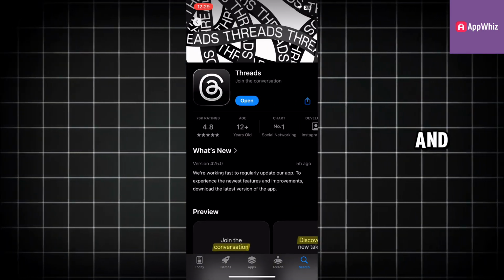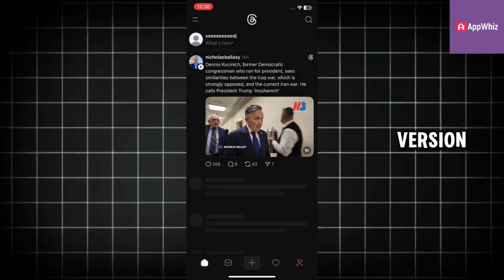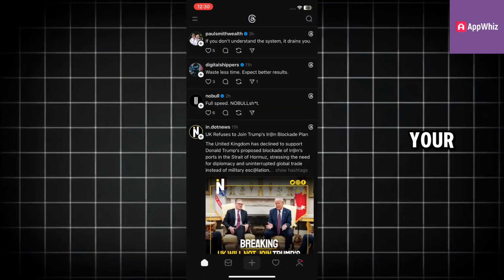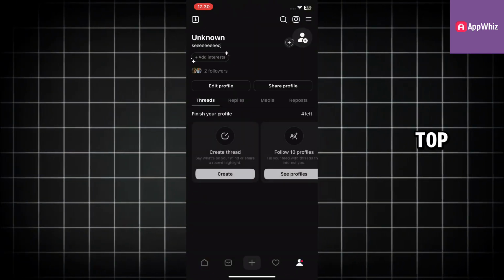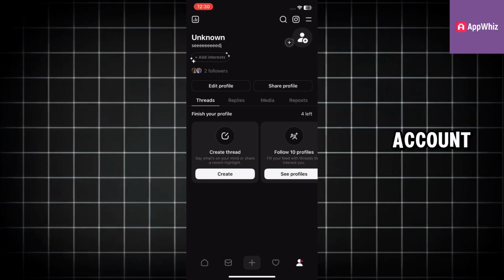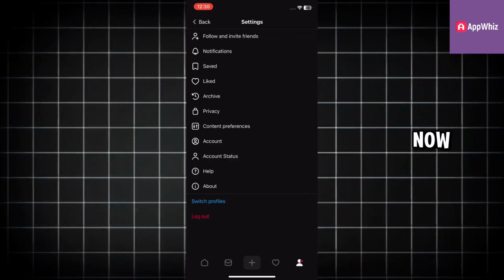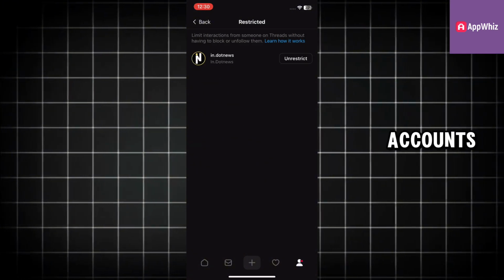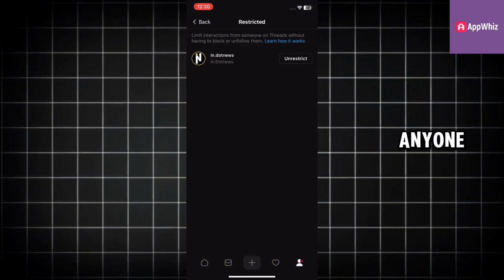Restrict Someone on Threads Without Blocking 🚫 Easy Tutorial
Want to restrict or unrestrict someone on Threads without blocking them? In this step-by-step tutorial, I’ll show you how to manage restricted accounts on the Threads app easily.

This feature is perfect if you want more control over interactions while keeping things private.

📌 What you’ll learn:
How to restrict someone on Threads
How to unrestrict accounts
Where to find restricted list settings
Why restricting is better than blocking in some cases
🧭 Step-by-step guide:
Update the Threads app
Go to Account
Tap Privacy Settings
Select Restricted People
Manage or unrestrict users

💡 Pro Tip: Restricting someone limits their interactions with you without notifying them—perfect for maintaining privacy quietly.

⏱ Video Chapters

00:00 Intro
00:07 Why Use Restrict Feature
00:15 Update Threads App
00:21 Open Profile
00:29 Open Menu
00:33 Privacy Settings
00:38 Restricted People List
00:42 Unrestrict Users